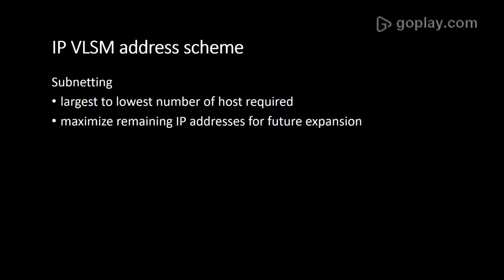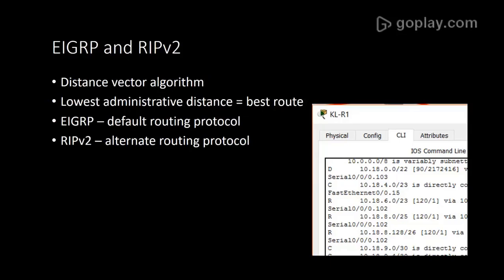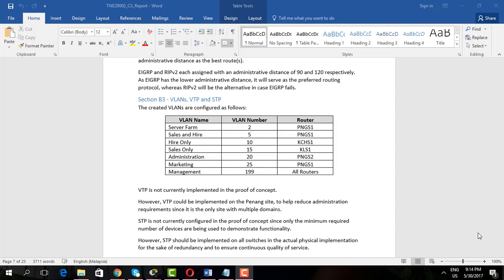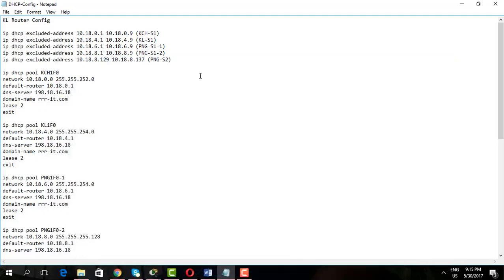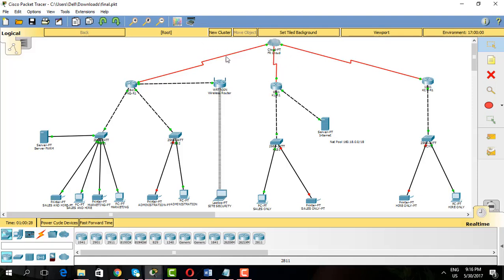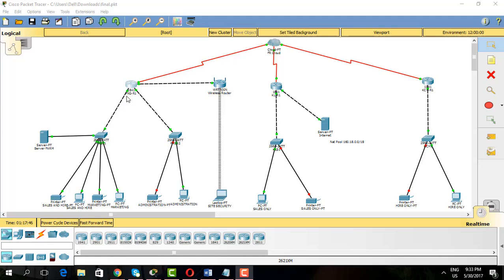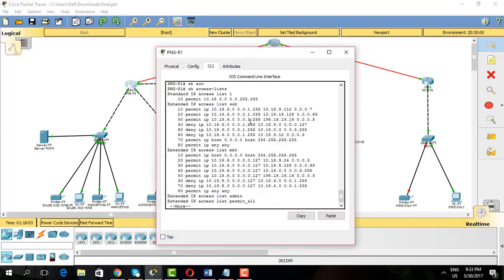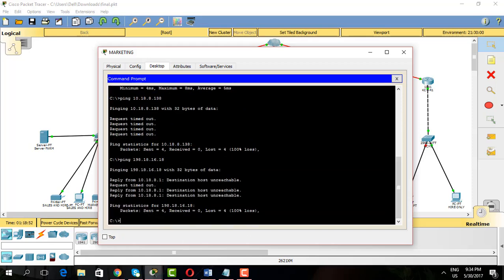network routing principles case study presentation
group member
Jules guiliary Ravanne
johan donough
catherine Elsafean